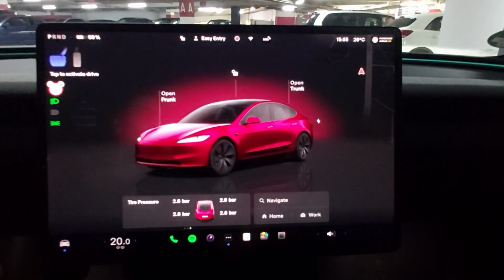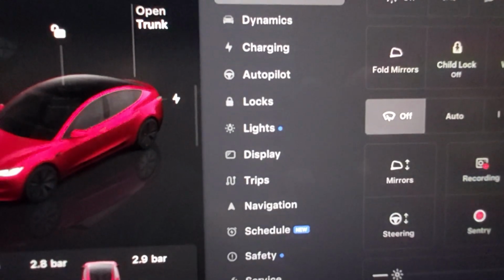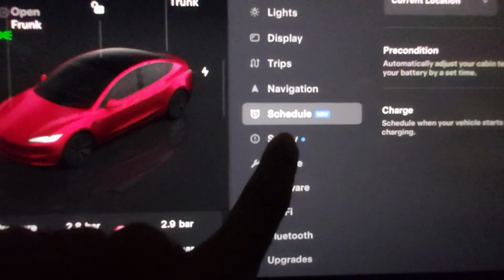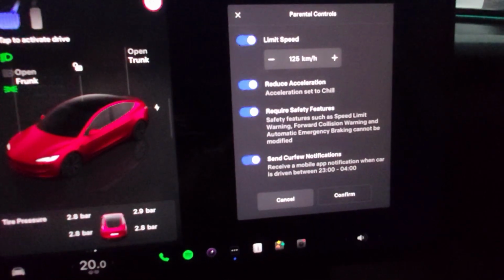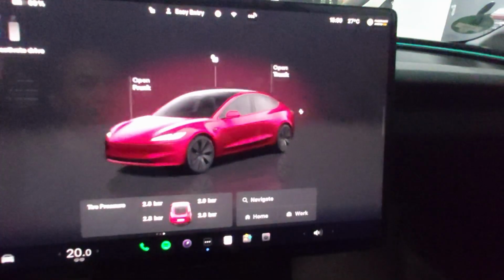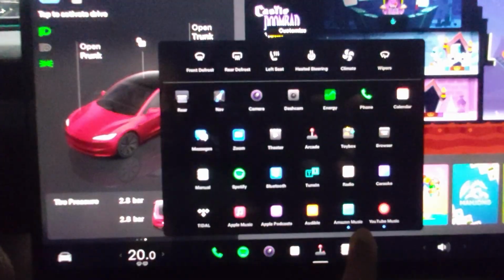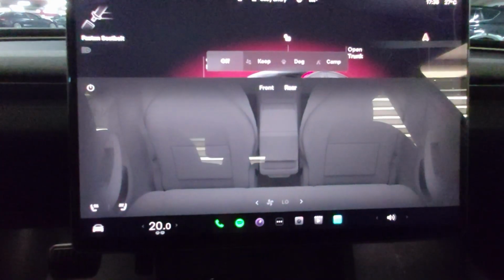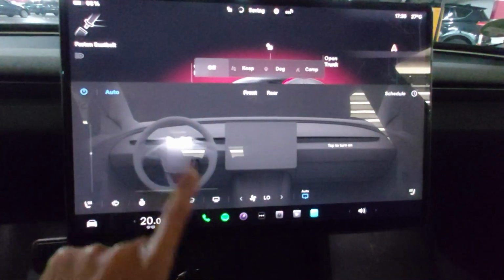Tesla Software v12 - Version 2024 26 6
What's new in software version 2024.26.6 ... a first-hand account